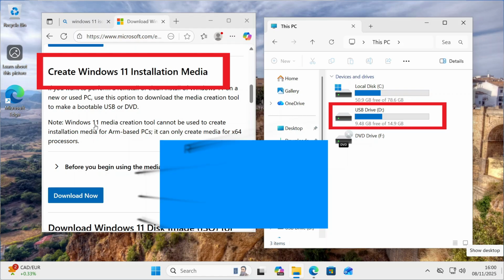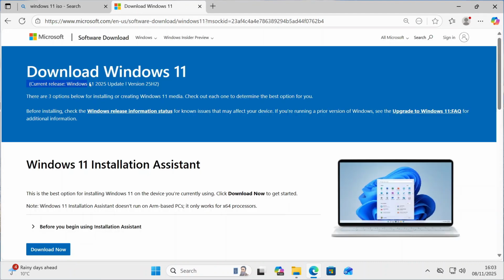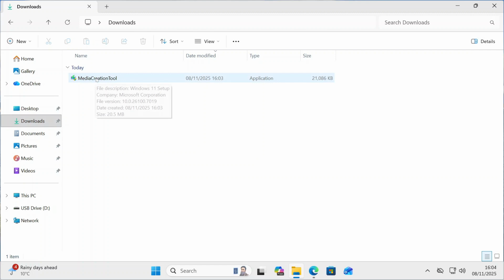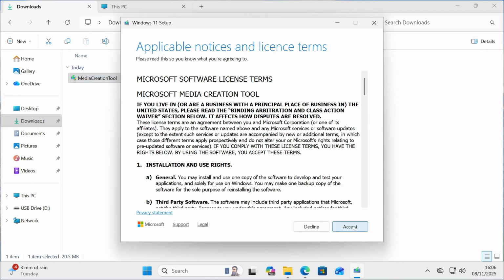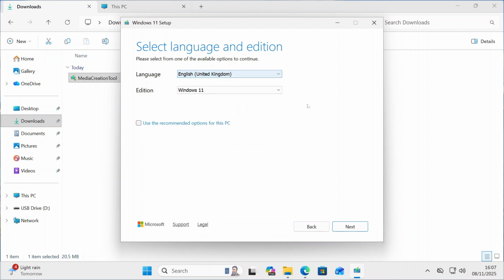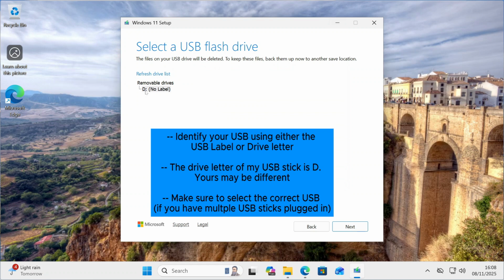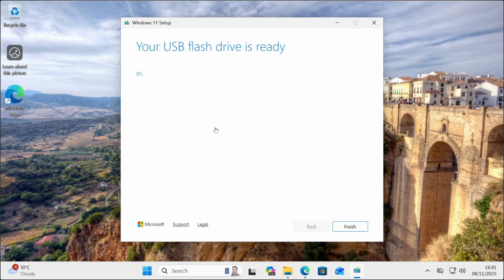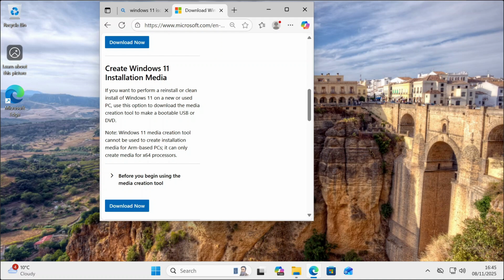How to Create Windows 11 Bootable USB Drive - 2025 - Official Method - (Step by Step)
🔧 Overview
In this video, I’ll show you how to create a bootable Windows 11 USB drive using Microsoft’s official Media Creation Tool (MCT)  - safely, easily, and step-by-step.

This is the official method from Microsoft, and it ensures you get the latest Windows 11 version directly from the source — no third-party software needed!

✅ Microsoft’s Media Creation Tool (MCT)
✅ A USB flash drive (minimum 8 GB)
✅ A working internet connection

✔️ Where to download the official Media Creation Tool
✔️ How to set up the tool and create installation media
✔️ How to choose the right edition and language
✔️ How to make a bootable USB for installing or repairing Windows 11
✔️ Tips for safely removing and using your new bootable USB

⏱️ Timestamps
00:00 Introduction
00:20 Requirements (USB + Media Creation Tool)
00:30 Downloading the Media Creation Tool
01:26 Run MCT and create Bootable USB
03:07 Wrap-up and Outro

The Media Creation Tool is Microsoft’s official way to create a Windows 11 installation USB.
It automatically downloads the latest version and builds a bootable drive you can use for:
⦁ Clean installation
⦁ System repair
⦁ Upgrading from Windows 10
⦁ Reinstalling Windows after reset

⚙️ System Compatibility
⦁ Works on Windows 10 & Windows 11
⦁ Supports both UEFI and Legacy boot
⦁ USB requirement: At least 8 GB
⦁ Internet connection required for download